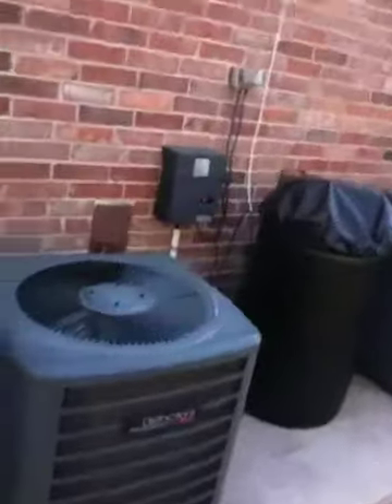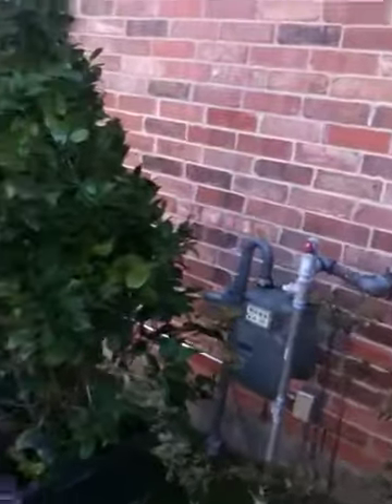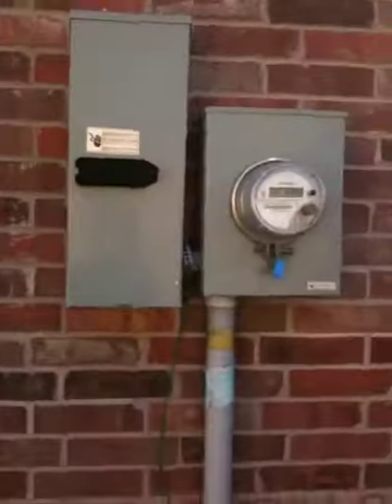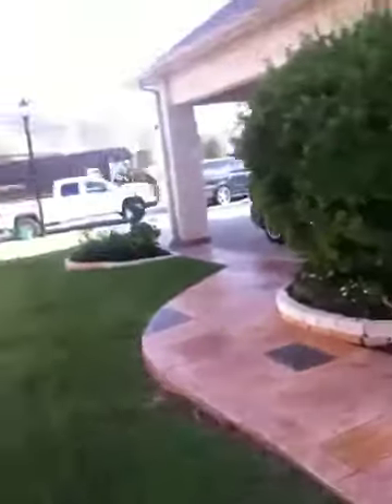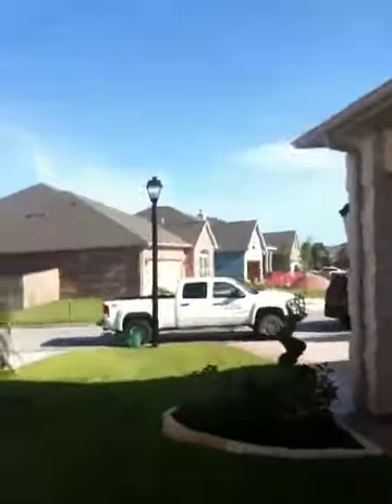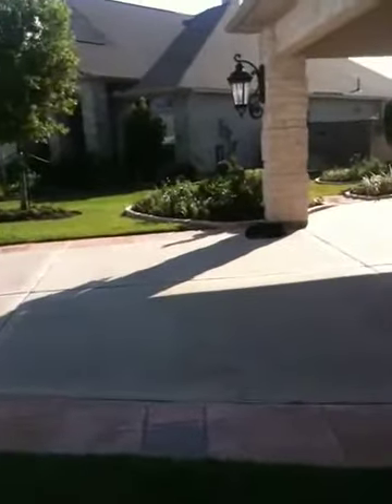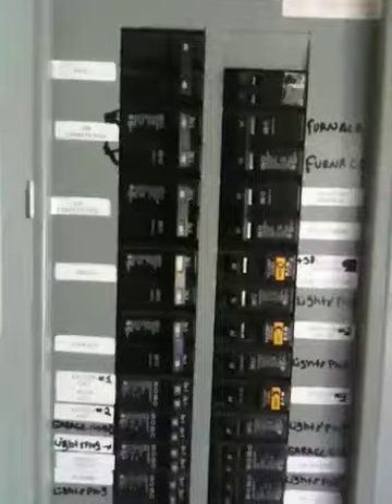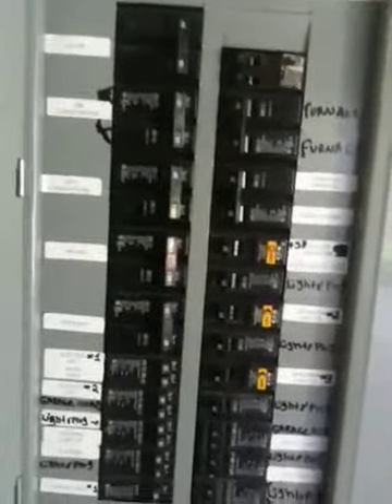Jones2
Jones 1st part of second video